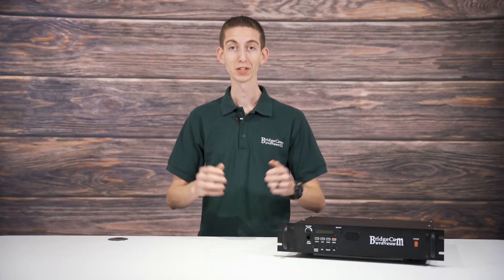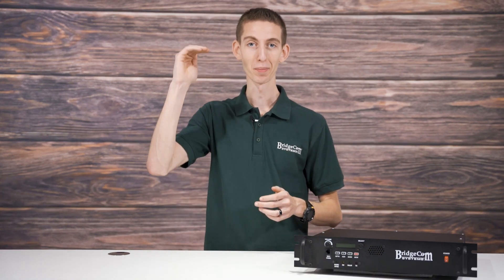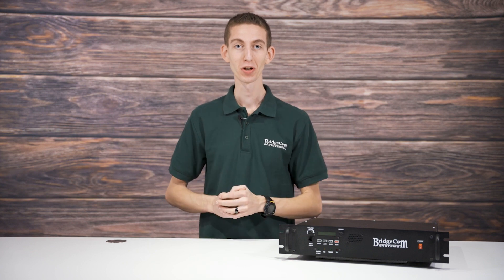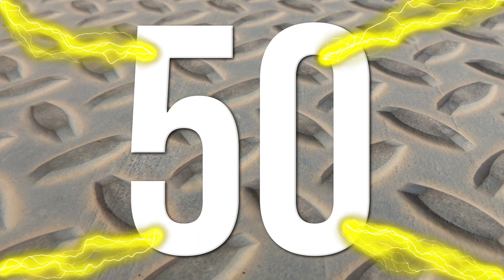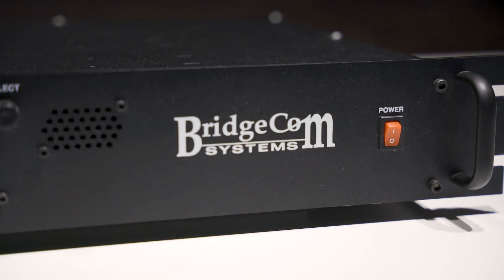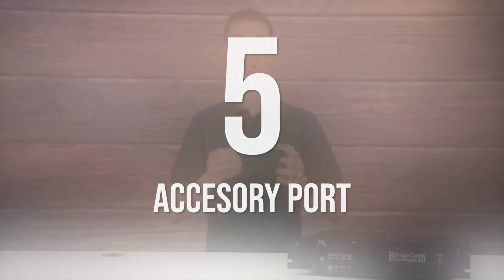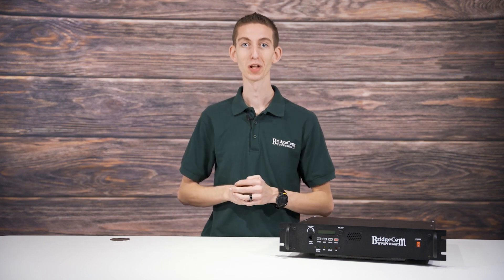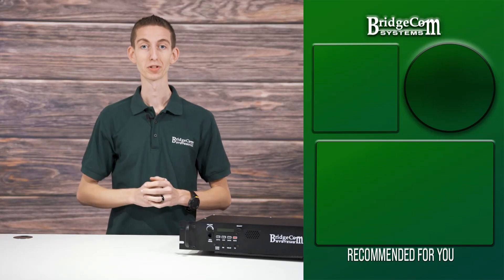What Repeater Should I Have? How to Choose a Repeater System for Beginners (incorrect "reciever")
Are you or your club deciding on your first Ham Radio Repeater System? Choosing a repeater system can be challenging for beginners, but here at BridgeCom, we make it easy! Even if you and your Ham Radio Club know what you want, it can be useful to review the basics of choosing a repeater system.
Click below to shop our Ham Radio Repeater Systems.

0:00 Intro
0:20 Receivers
0:48 Transmit Power
1:27 Power Supply
1:54 Built-In Controller
2:08 Accessory Port